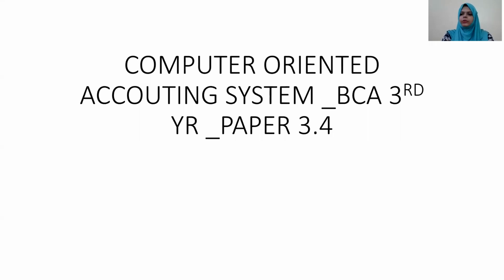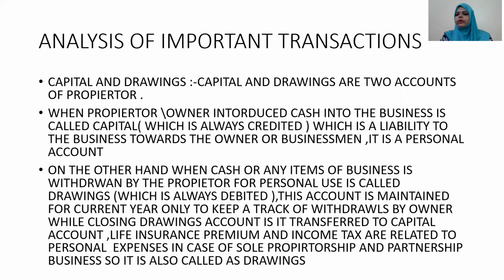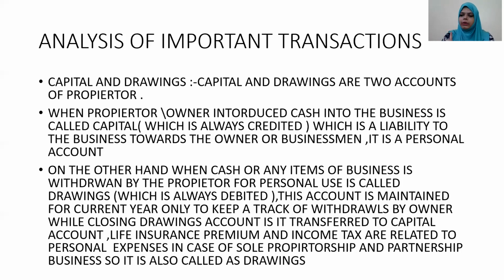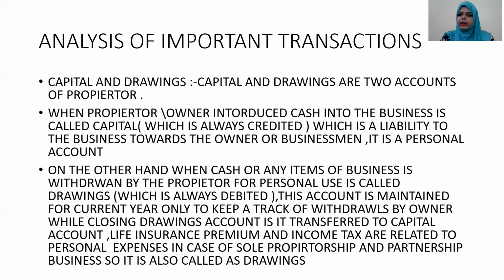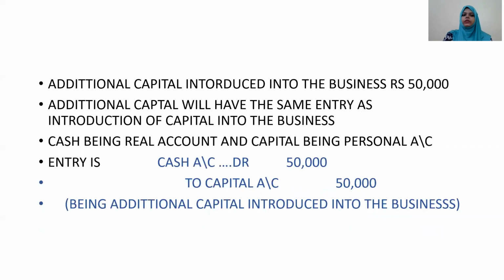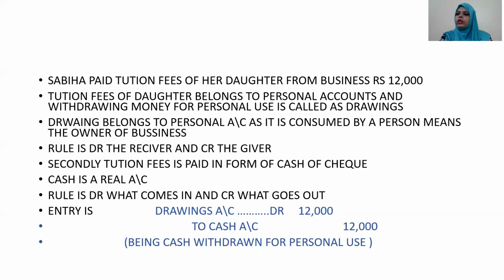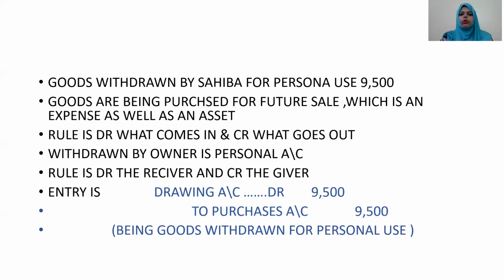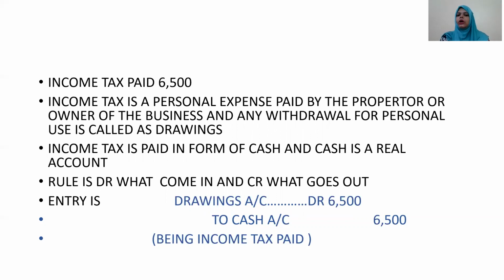COAS :- JOURNAL ENTRIES _BCA 3RD YR _PAPER 3.4